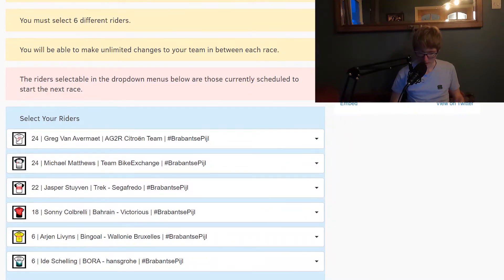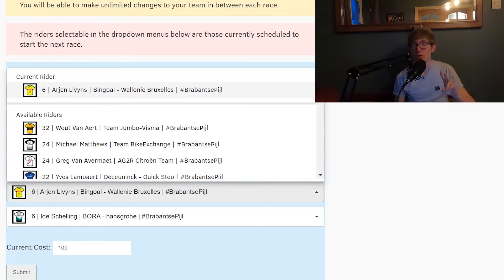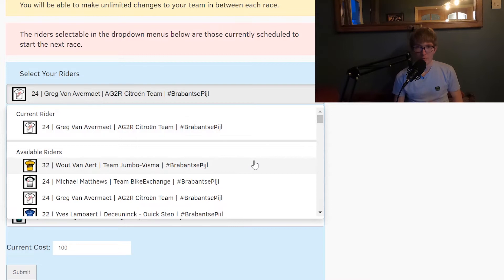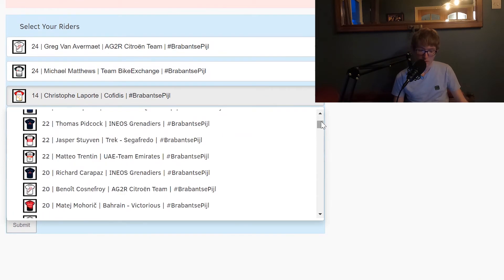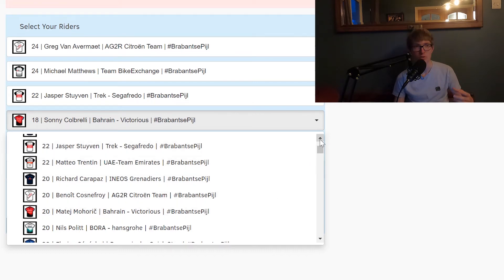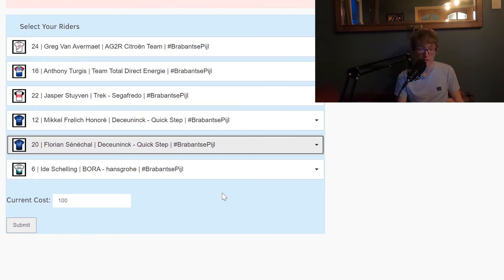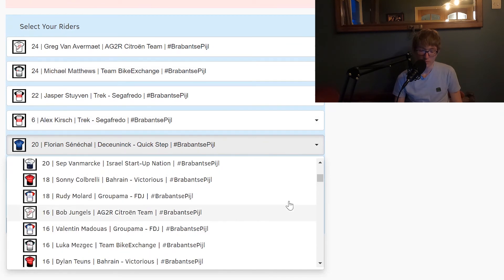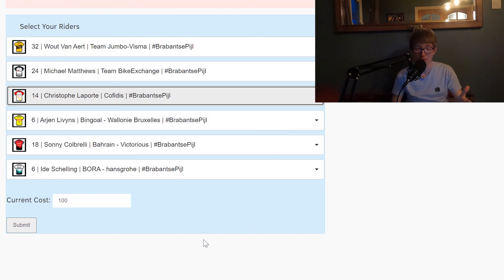Velogames Brabantse Pijl 2021 // Superclasico Round 11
Round 11 is here, it's another category 3 race so the points aren't as big but it's still important not to slip in your mini leagues. Should you pick Wout Van Aert or not? That's the main question I address here, giving you options for teams with and without the pre race favourite.

There are some fantastic 6 pointers on offer that I outline at the start of the video before moving into the riders who cost more.

Let me know who you're picking